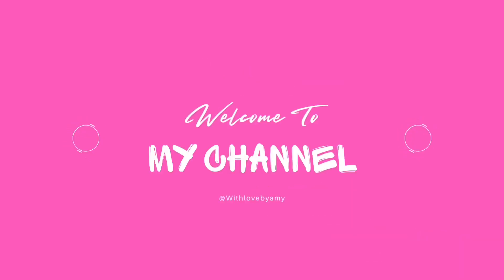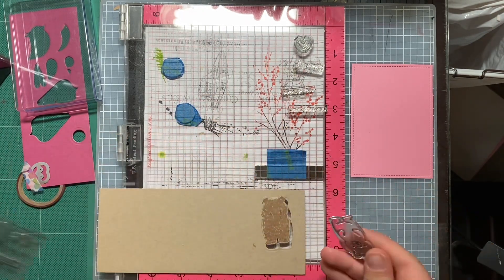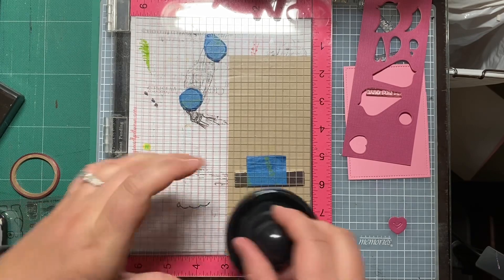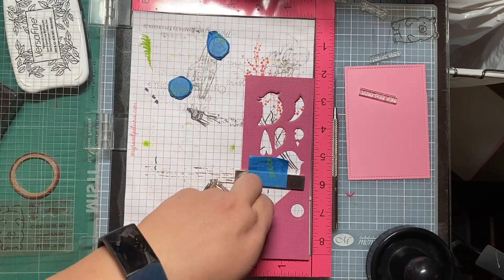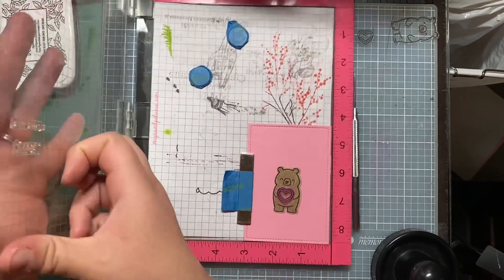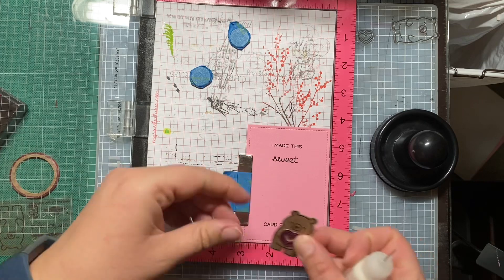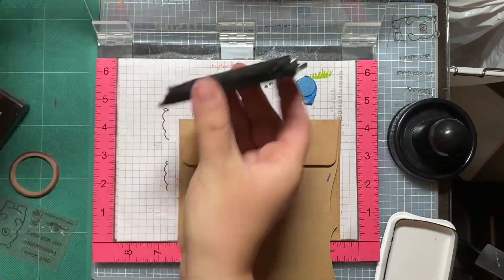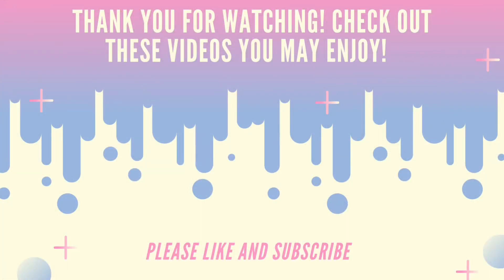Quick @lawnfawn Valentine’s Day card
Hey everyone! Today I've joined @kellys.craft for a collaboration. The theme is valentines day. Where we create a card for the holiday celebrating love. To see what everyone creates follow the hashtag

I made this card using 3 different lawnfawn products. None were valentines, but I love how it came out! I made a quick YouTube video of how I put this card together, please go check it out and let me know what you think of the creative use of products!